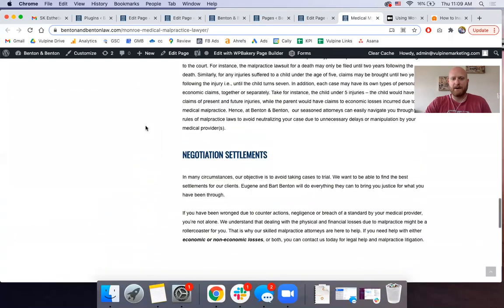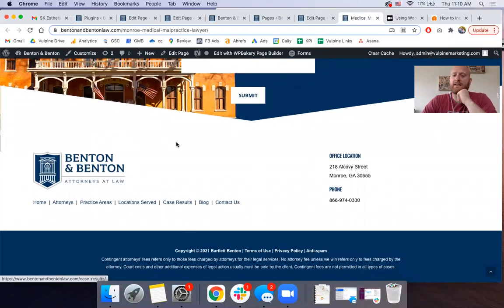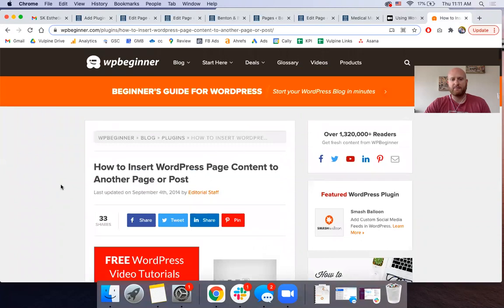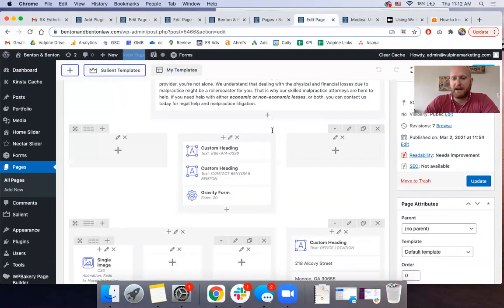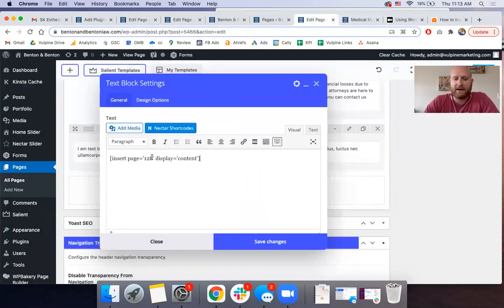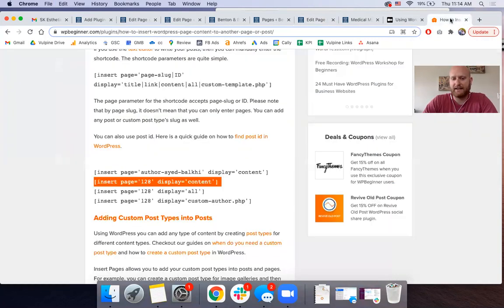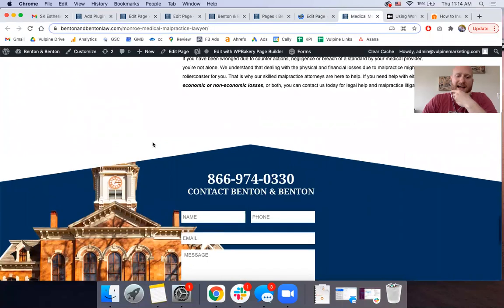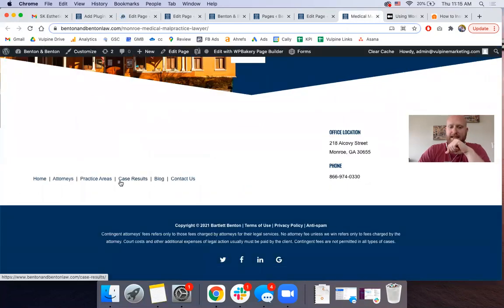How to Insert a Static Section into WordPress using Insert Pages